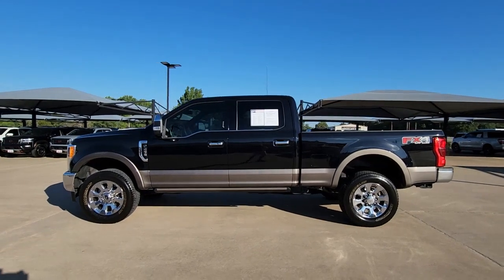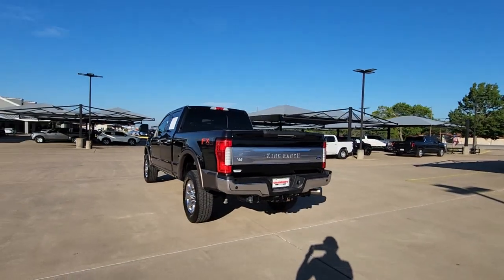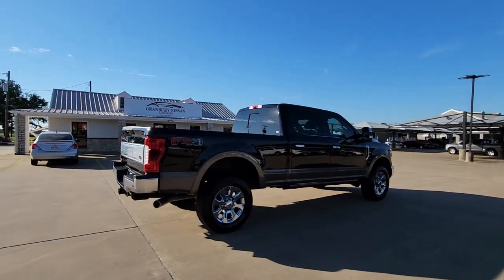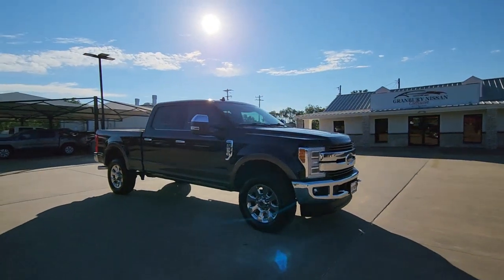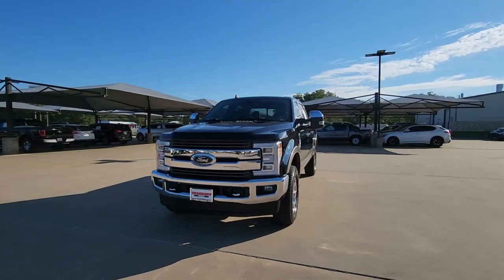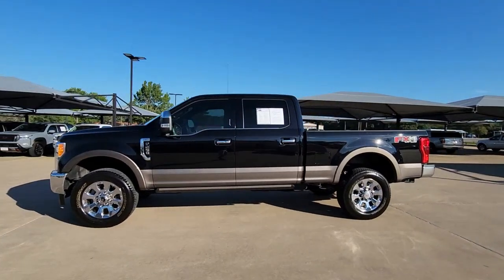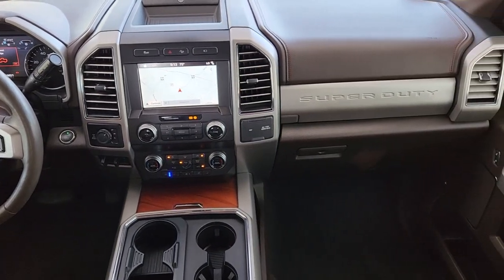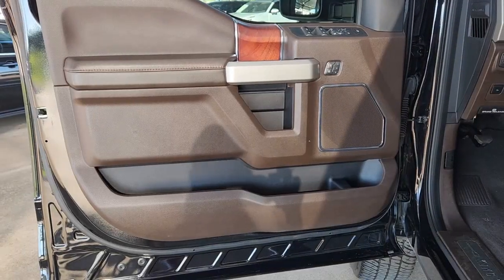2019 Ford F-250SD Granbury, Fort Worth, Dallas, Weatherford, Cresson UNE32402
Black Used 2019 Ford F-250SD available in 4601 E US HWY 377, Granbury, Texas at Granbury NIssan. Servicing the Granbury, Fort Worth, Dallas, Weatherford, Cresson, TX area.
2019 Ford F-250SD King Ranch - Stock#: UNE32402 - VIN#: 1FT7W2B68KEE32402

Granbury Nissan
4601 E US Hwy 377

This 2019 Ford F-250SD comes equipped with ** Bluetooth ** Backup Camera ** Alloy Wheels ** Adaptive Cruise Control ** Apple CarPlay/Android Auto ** Automatic Emergency Braking ** Brake Assist ** Heated Seats ** Keyless Entry ** Lane Departure Warning ** Leather Seats ** Navigation System ** Remote Start ** USB Port Navigation Blind Spot Monitoring Parking Sensors Heated Seats CarPlay Multi Zone Climate Control Bluetooth Backup Camera Remote Start Sunroof/Moonroof Power Package Tow Package F-250 SuperDuty King Ranch 4D Crew Cab 6.2L V8 EFI SOHC 16V Flex Fuel 6-Speed Automatic 4WD Black Java Navigation System 10 Speakers 110V/400W Outlet 3.73 Axle Ratio 4-Wheel Disc Brakes ABS brakes Adjustable pedals Air Conditioning Alloy wheels AM/FM radio: SiriusXM AppLink/Apple CarPlay and Android Auto Auto High-beam Headlights Auto tilt-away steering wheel Auto-dimming Rear-View mirror Automatic temperature control BLIS Blind Spot Information System Body-Color Door Handles w/Chrome Insert Brake assist Chrome Front & Rear Bumpers Chrome Package Compass Delay-off headlights Driver door bin Driver vanity mirror Dual front impact airbags Dual front side impact airbags Electronic Stability Control Electronic-Locking w/3.73 Axle Ratio Emergency communication system: SYNC 3 911 Assist Exterior Parking Camera Rear Extra Extra Heavy-Duty Alternator (240 Amp) Flow-Through Console Front anti-roll bar Front Bucket Seats Front Center Armrest Front dual zone A/C Front fog lights Front reading lights Fully automatic headlights FX4 Off-Road Package Garage door transmitter GVWR: 10000 lb Payload Package Heated door mirrors Heated front seats Heated steering wheel Illuminated entry Illuminated running boards King Ranch Ultimate Package Leather steering wheel Low tire pressure warning Memory seat Order Code 700A Outside temperature display Overhead airbag Overhead console Panic alarm Passenger door bin Passenger vanity mirror Pedal memory Power door mirrors Power driver seat Power passenger seat Power steering Power windows Power-Deployable Running Boards Quad Beam LED Headlamps & LED Taillamps Radio data system Radio: B&O Sound System by Bang & Olufsen Rain sensing wipers Rear CHMSL Camera Rear Parking Sensors Rear reading lights Rear seat center armrest Rear step bumper Rear window defroster Remote keyless entry Security system SiriusXM Radio Speed control Split folding rear seat Steering wheel memory Steering wheel mounted A/C controls Steering wheel mounted audio controls SYNC 3 Communications & Entertainment System Tachometer Tailgate Step & Handle Telescoping steering wheel Tilt steering wheel Tough Bed Spray-In Bedliner Traction control Trip computer Turn signal indicator mirrors Twin Panel Power Moonroof Unique King Ranch Leather 40/Console/40 Front Seats Upfitter Switches (6) Variably intermittent wipers Ventilated front seats Wheels: 18 Bright Machined Cast Aluminum Wheels: 20 Chrome PVD Aluminum F-250 SuperDuty King Ranch 4D Crew Cab 6.2L V8 EFI SOHC 16V Flex Fuel 6-Speed Automatic 4WD Black Java Navigation System.brbrBlack 2019 Ford F-250SD King Ranch 6.2L V8 EFI SOHC 16V Flex Fuel 4WD 6-Speed AutomaticbrbrThank you for considering Granbury Nissan. We started in the car business 20+ years ago and decided to use our expertise to serve our customers better than anyone else. From Sales Service to Parts. Granbury Nissan carries with it a dedication to excellence that cant be beat.brbrbrChrome Package (Body-Color Door Handles w/Chrome Insert and Chrome Front & Rear Bumpers) FX4 Off-Road Package GVWR: 10000 lb Payload Package King Ranch Ultimate Package (BLIS Blind Spot Information System Power-Deployable Running Boards Quad Beam LED Headlamps & LED Taillamps Tailgate Step & Handle and Twin Panel Power Moonroof) Order Code 700A F-250 SuperDuty King Ranch 4D Crew Cab 6.2L V8 EFI SOHC